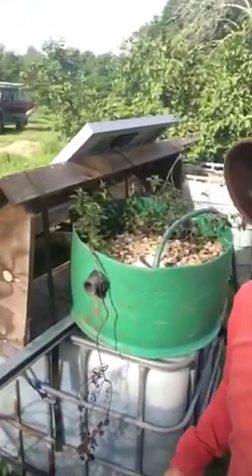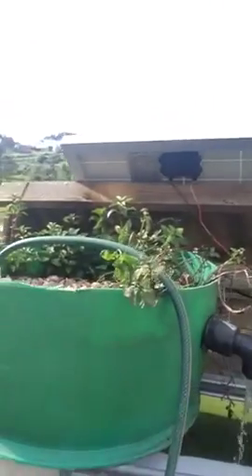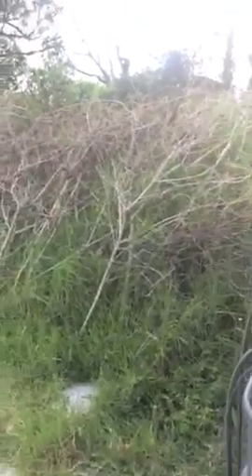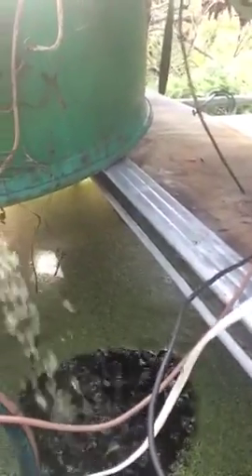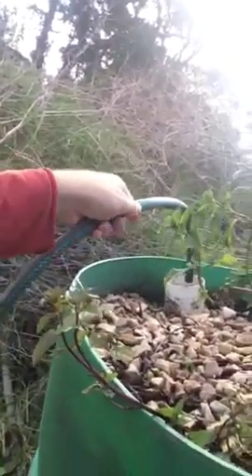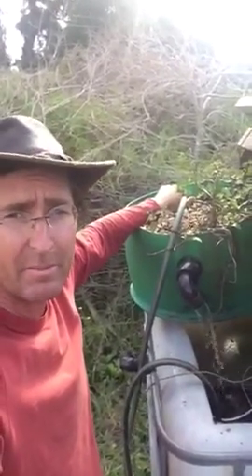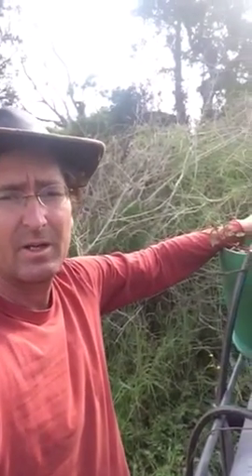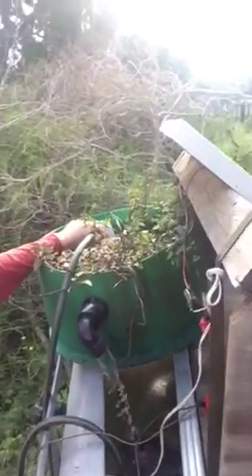Cheap DiY solar pumping for Aquaponics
Solar panels are great of course. But what a hassle with batteries and inverters and all the trouble that comes with that. But its completely ok with small submersible pumps to connect them directly to the panel - works just great! When the sun shines it runs. When the sun doesn't shine the pump doesn't run. As simple as that. not perfect for all applications, but definitely very handy in some small aquaponics setups.